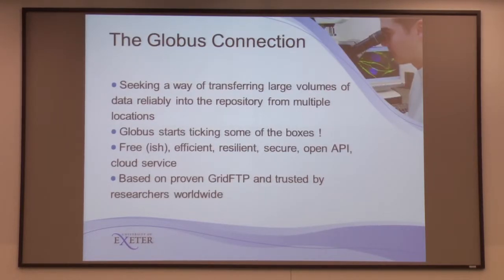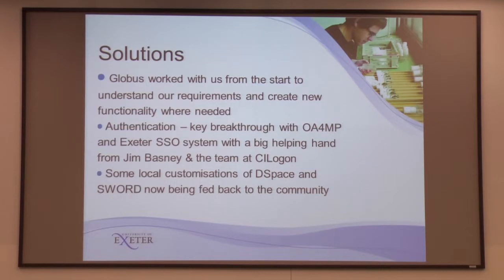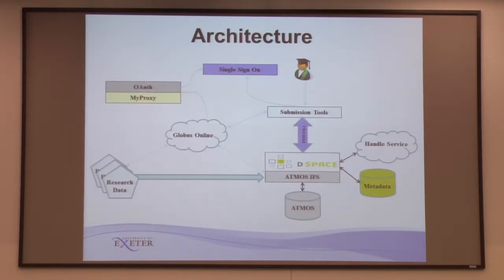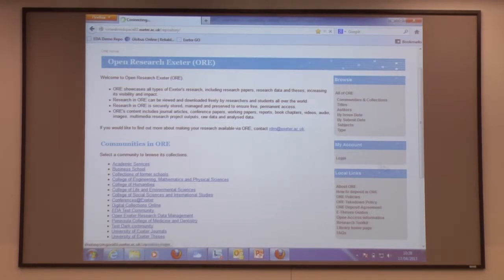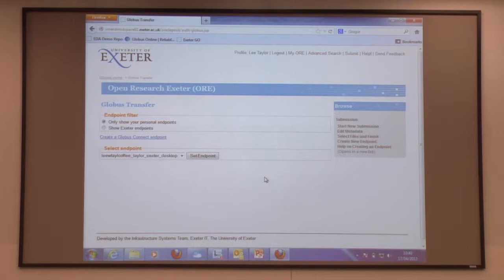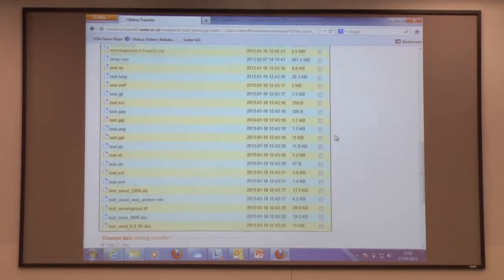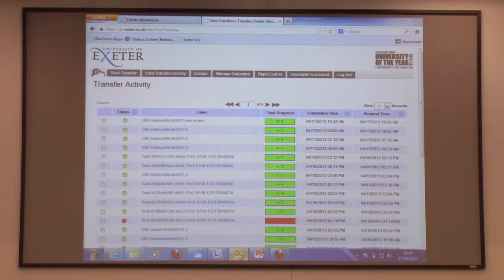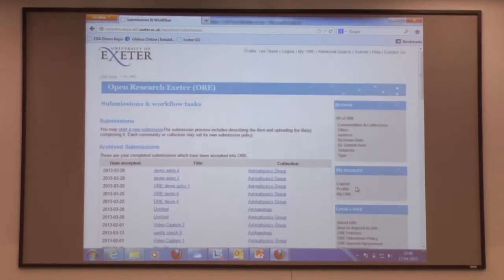GlobusWorld: Lee Taylor presents University of Exeter's use of Globus as a platform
You know that your digital research data is by the very nature of your organization distributed across many computers on many sites in many geographic locations and is sometimes what is often now referred to as BIG DATA. Your institution has recognized that there is a need to secure any completed research data in a central archive driven by funding body mandates and general good practice. It has also invested heavily in a leading enterprise storage solution and you have long since been using industry standard repositories for storing research papers and other relatively small discrete data sets. So how do you go about connecting up the dots and enabling your users to deposit any data they have in any location irrespective of file size or type to your repository?

Here we will take you through why we decided to turn to Globus Online to help us solve this problem and how we achieved a working solution. We will demonstrate our solution to you and talk a little bit about how we have further plans to use Globus as a more general file transfer and sharing service across Exeter.